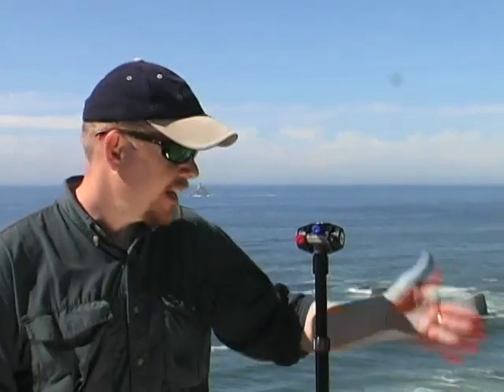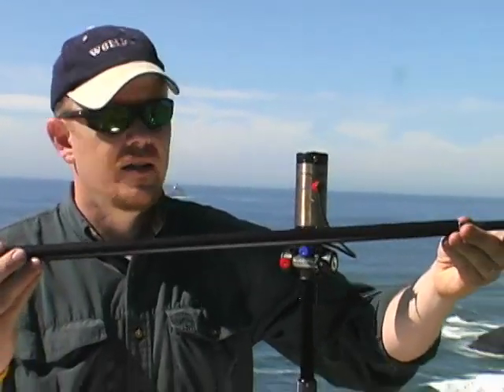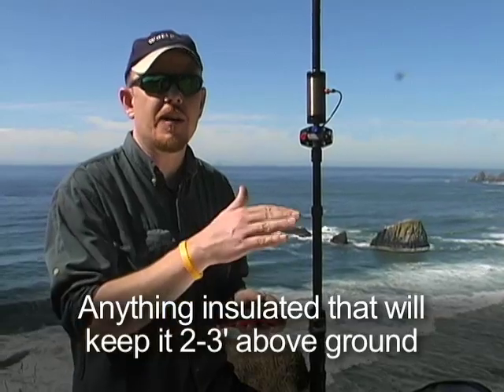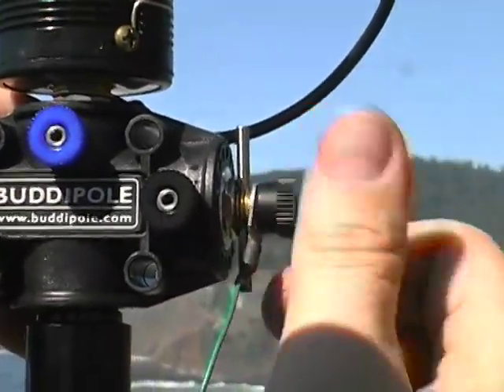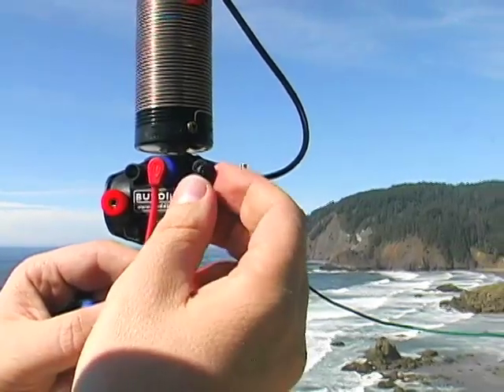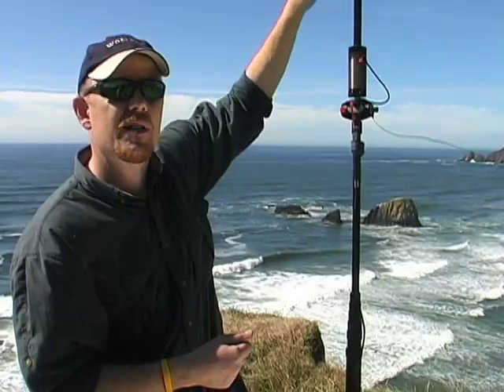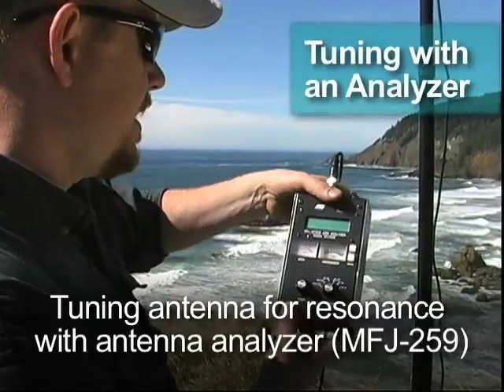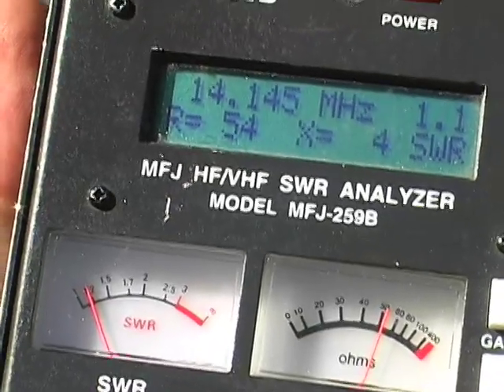Setting up the Buddipole Versatee Vertical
Chris/W6HFP from Buddipole Antennas demonstrates setting up the Buddipole Versatee Vertical. He also shows in detail two methods of tuning the antenna for resonance (minimum SWR) by using the antenna analyzer (MFJ-259) and by ear using band noise.